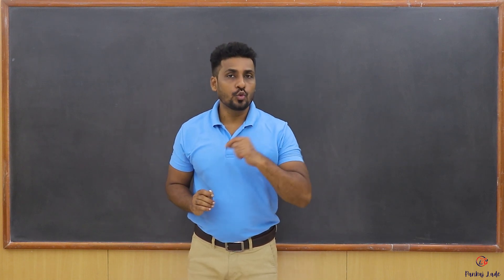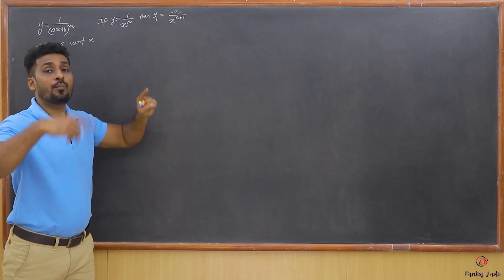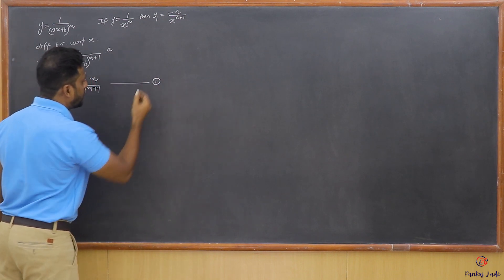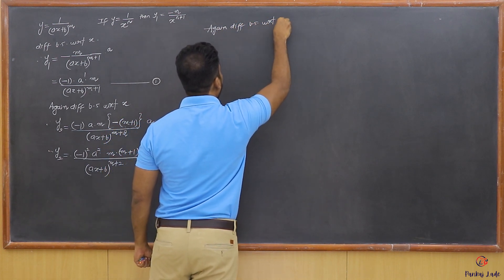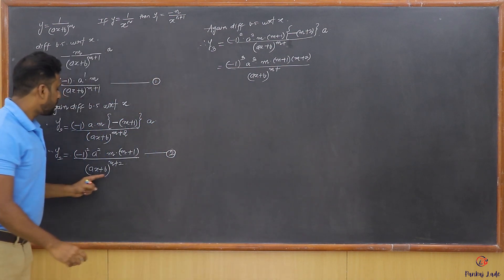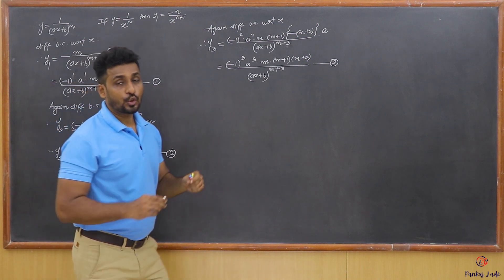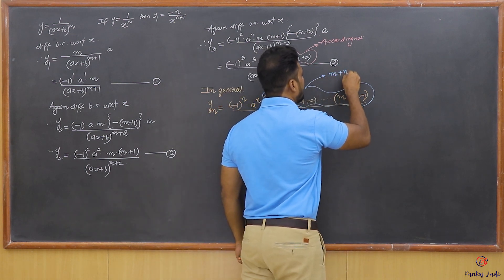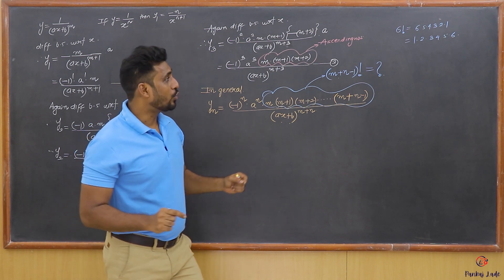Successive Differentiation | nth derivative of Y = 1/(ax + b )^m | Engineering Mathematics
nth derivative of y = 1/(ax + b)^m